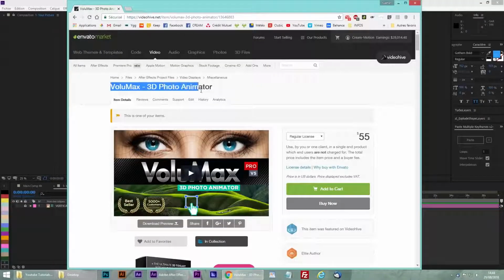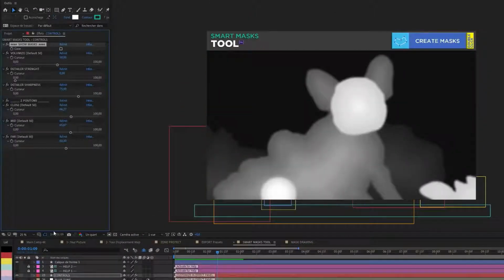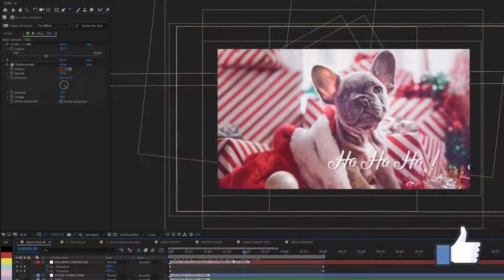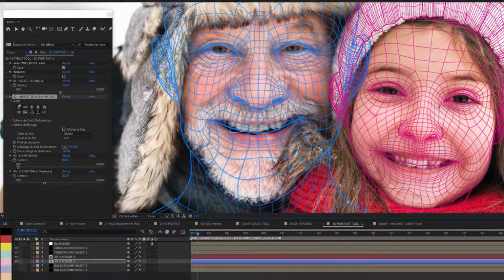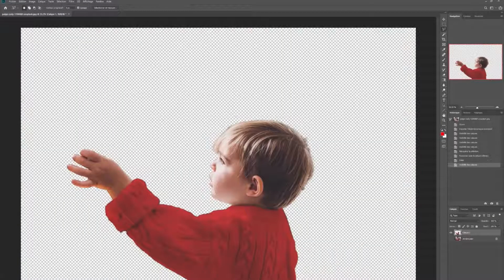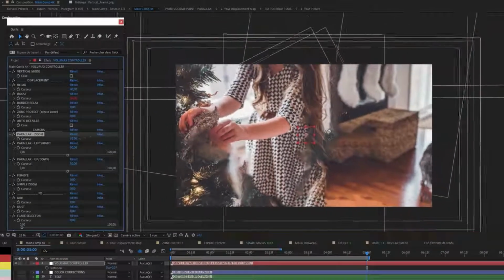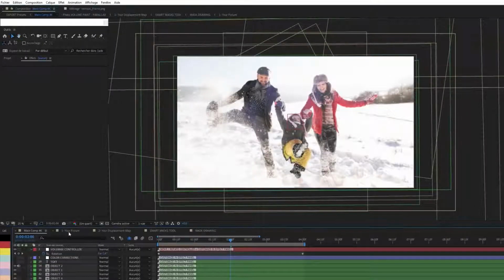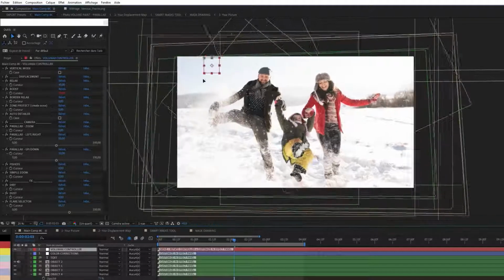3D PHOTO ANIMATION | After Effects & VoluMax TUTORIAL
V5.2 Pro : 3D Objects resolution & quality improvement
V5.1 Pro : Export Presets : 1080P, 4K, Square, Vertical, Instagram / 3D Objects Displacement improved / Interface improvements
V5 Pro : Smart Masks Tool
V4.2 Pro : 3D objects quality upgraded / Minor optimizations
V4.3 Pro : Added a special After Effects CC2018 Version
V4.1 Pro : Up to five 3D objects / Speed Optimizations / Added FAQ and “Advanced Technics” documentation

7/7 MAIL CUSTOMER SUPPORT
Over 90 minutes of Video Tutorials included with Case Studies &Tips
FAQ and “Advanced Technics” documentation
4K Ultra Sharp Resolution / No Plugin required
After Effects CS6 and above – Photohop CC and above for Easy Paint Tool
Turn your images into real 3D videos for Slideshows & Picture Galleries :
Travel | Family | Weddings | Business | Paintings | 3D Renders | Music Clips …